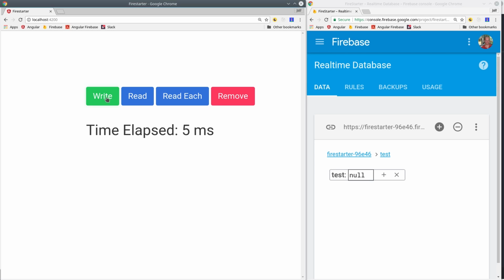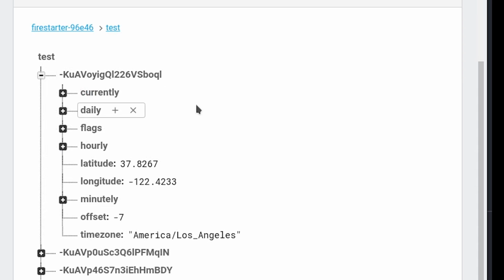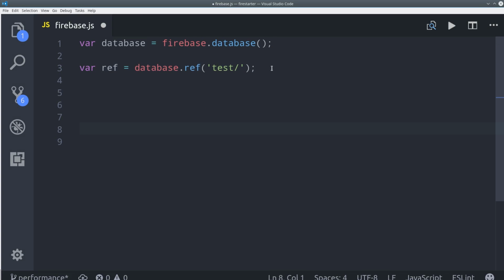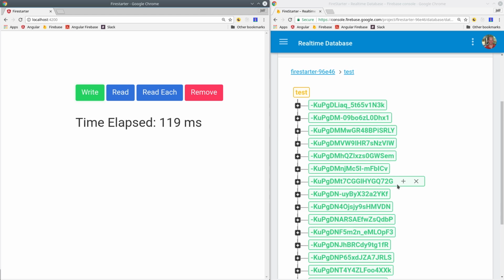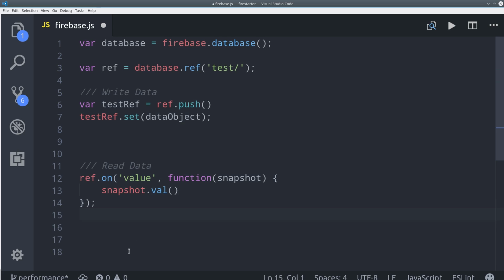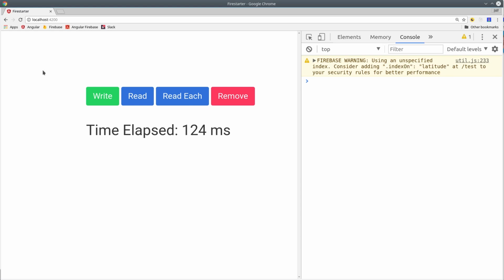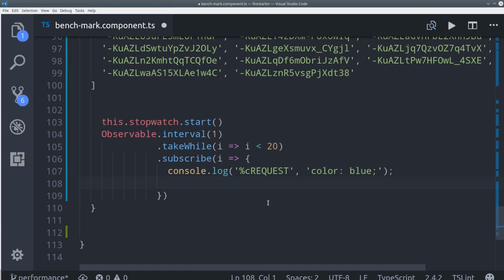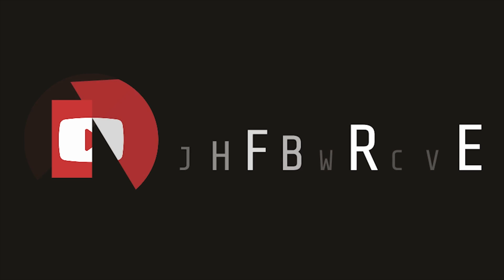Firebase Database Performance Profiling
Learn how to run a database profile on the Firebase realtime database to analyze speed and memory